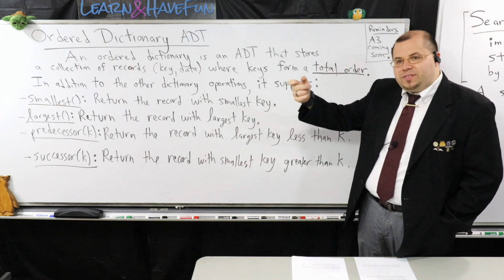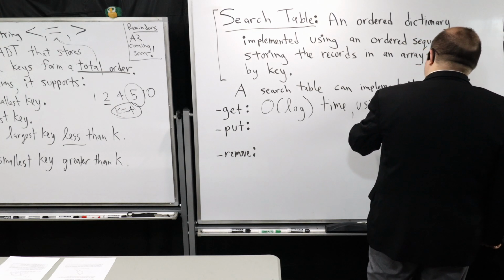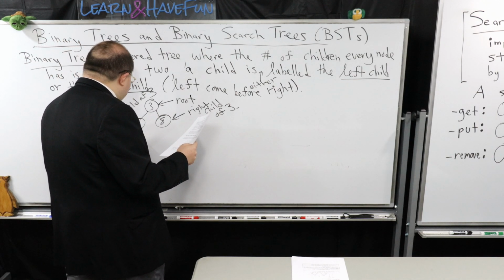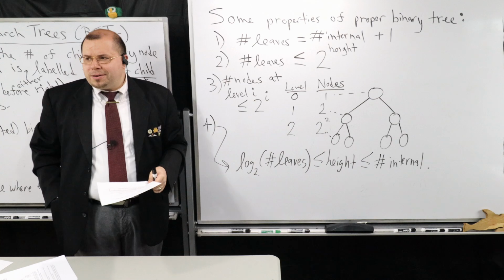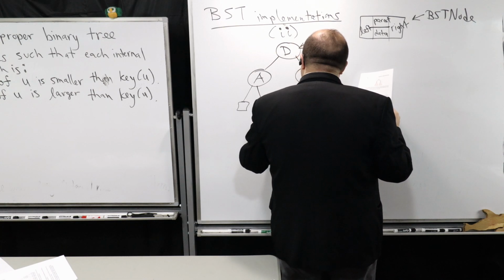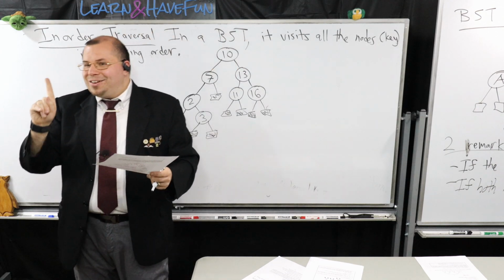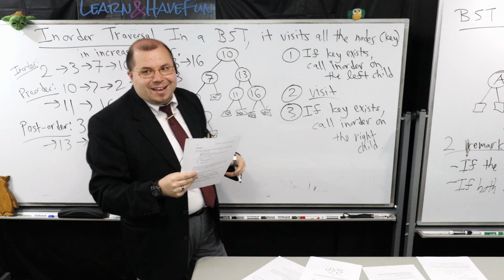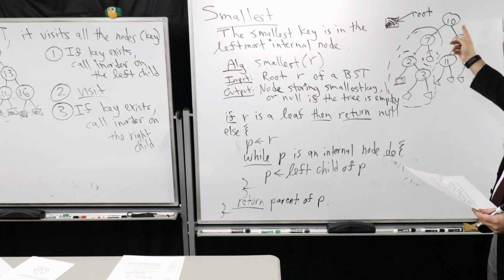CS210 Lecture 19 (Ordered Dictionaries, Binary Trees, Binary Search Trees, Traversals, smallest)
Today we talked more about trees, specifically binary search trees!  Take a look at the level-order traversal description in the notes.

Time Stamps:
0:00 Opening/Remarks
0:47 Ordered Dictionary ADT
10:00 Search Table
17:54 Binary Trees, Binary Search Trees, Properties, Implementations
51:48 Inorder Traversal, more on Traversals (Level-Order Traversal)
1:09:33 Smallest operation